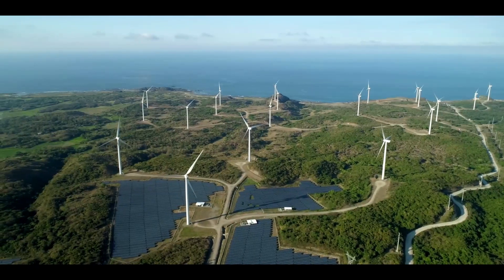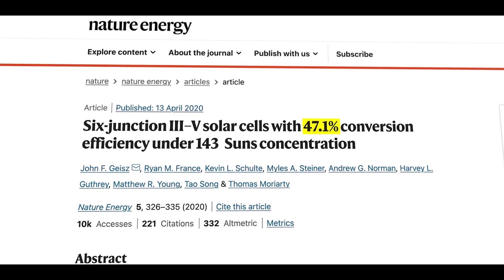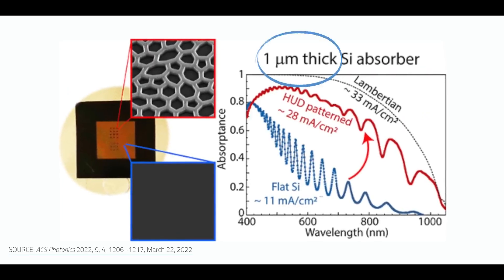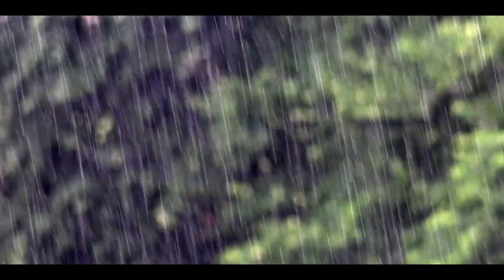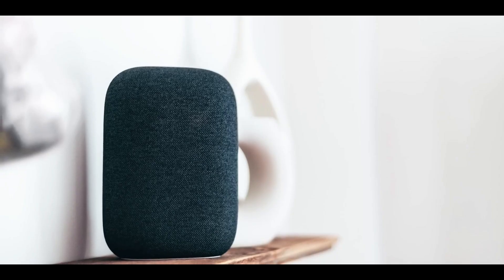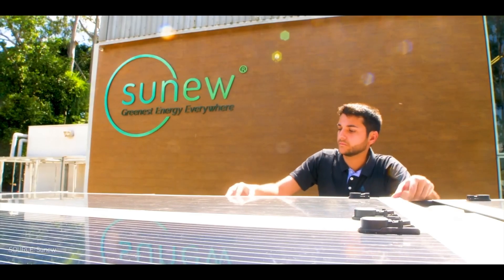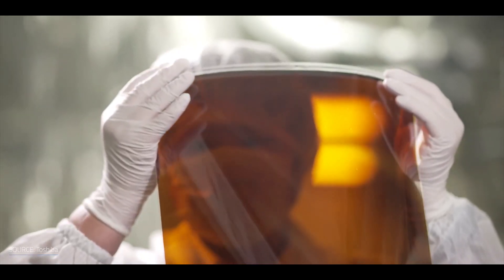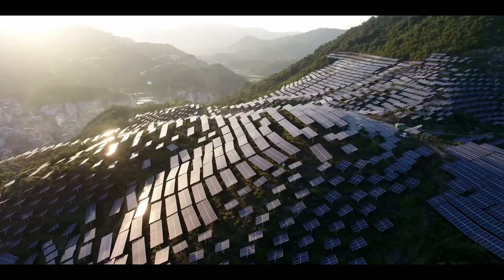The end of silicon in solar panels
Solar Panel Efficiency Breakthroughs in 2022 will bring the end of silicon